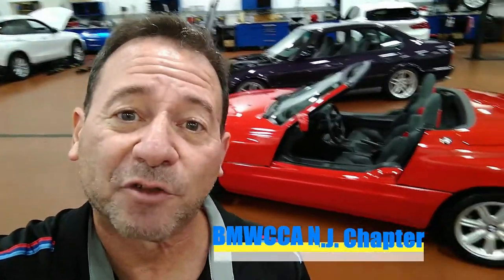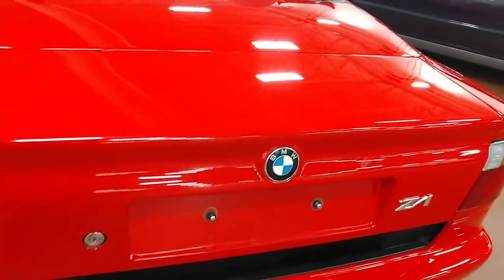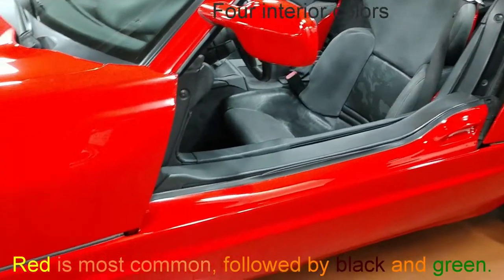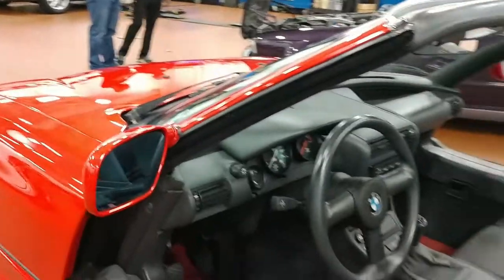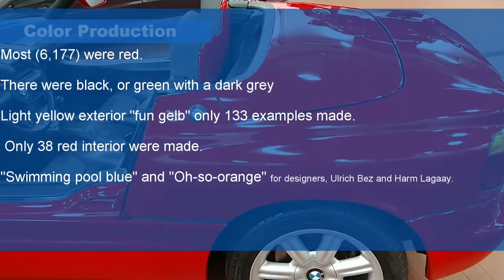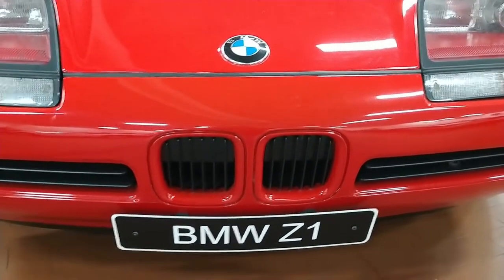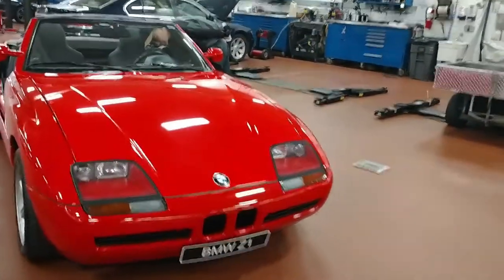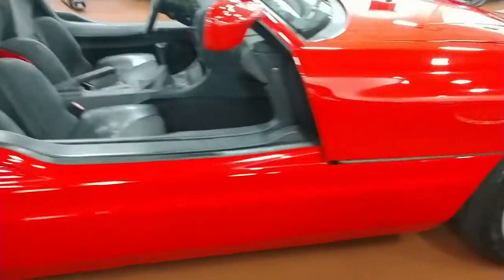The BMW Z1 Was Unique, Quirky and Fun. Full look and listen.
The BMW E30Z Z1 Roadster is one of BMW's most interesting cars.  It's design laid the groudwork for the incoming and successful Z car platform.
It featured innovative design and interchangeable plastic side panels.  In this video we take a good look and listen to the Z1.  The car was presented courtesy of the BMWCCA National Z chapter and BMWCCA New Jersey chapter in collaboration with Circle BMW of Eatontown New Jersey USA.

The BMW Technik GmbH designed Z1 is the first of BMW's Z two seat convertibles.
BMW's board gave approval for the Z1 project August 1985.  The first prototype rolled out in 1986 according to some sources.
Unveiled at the Frankfurt Auto Show on September 11, 1987 and it would go into production in June of 1988.

It was the first roadster (2 seat convertible for the company since the model 507.  Click on link above to see the legendary BMW 507 Roadster video.

Exactly 8000 Z1 models were hand built from 1989 to 1991, of which 6,443 were sold in Germany. 4,091 were produced during 1990.
It's initial cost was 83,000 Deutsche Marks or $49,000 US.

The Z1 uses plastic body panels and vertically sliding doors which drop into the door sills.  BMW noted that the body could be completely replaced in 40 minutes.
Features a roll-hoop integrated into the windscreen surround and continuously zinc welded seams.
The Z1 was available in six exterior colours and four interior colours. Red is most common, followed by black and green.
The passenger compartment actually sits below the chassis.  Underneath a flat undertray.
The Z1 is one of the first BMWs to use a multi-link rear suspension.
This is a front mid-engine placement M20B25 170 hp 2.5-litre straight-six engine, coupled with a
 five-speed Getrag 260/5 manual transmission from the E30 325.

It can accelarate from 0 to 62 mph in just under eight seconds.
The HVAC system and most controls and gauges were lifted straight from the E30.
Although the Z1 borrowed from the E30,  it was mostly all newly designed.
2,760 pounds, about as much as a MINI Cooper Convertible) and low center of gravity.
The fenders, hood, deck lid and bumpers are plastic. Each section made from different chemical compositions custom fit  into position on the body.
The bumpers are made of urethane for flexibility to abate impact.
The doors and side panels are molded from a GE thermoplastic.
 The engine hood, rear deck lid and the flip up tonneau cover are made of fiberglass.
The body panels are painted with a special highly flexible coating that was co-developed for the Z1 project by BMW and AKZO.
The Z1 was available in six exterior colours and four interior colours.
Red is the most common exterior color.  Most (6,177) were red, black, or green with a dark grey interior
The rarest Light yellow exterior "fun gelb" only 133 examples made. Only 38 red interior were made.
The colours "swimming pool blue" and "oh-so-orange" were reserved for the car's designers, Ulrich Bez and Harm Lagaay.
The flat plastic undertray is used for ground effect aerodynamics and the rear bumper - in conjunction with the aerodynamically shaped muffler - forms a diffuser to reduce rear lift.
Click the link above for my video about the BMW MPerformance diffuser and the Bernouli effect it creates.
The front end reportedly induces a high-pressure zone just forward of the front wheels to increase front-wheel traction.[10] The Z1 has a drag coefficient of 0.36 Cd with the top up or 0.43 Cd with it down.
Light yellow exterior (fun-gelb in German or fun yellow in English; 133 examples made) or red interior (38 examples made) are the rarest Z1 colours. The colours swimming pool blue and oh-so-orange were reserved for the car's designers, Ulrich Bez and Harm Lagaay.